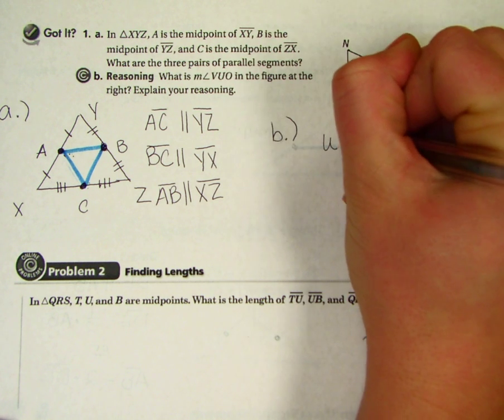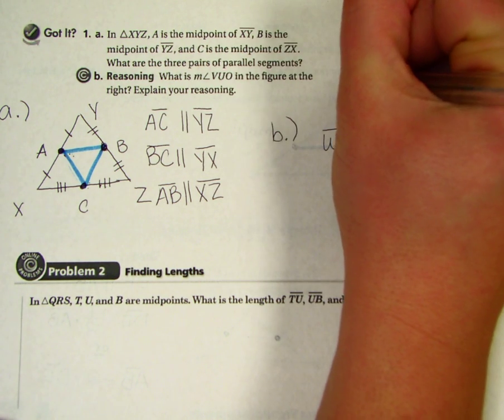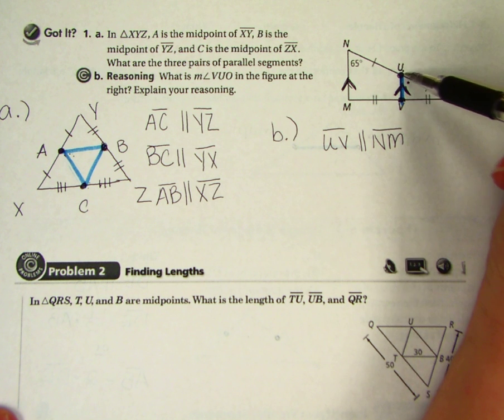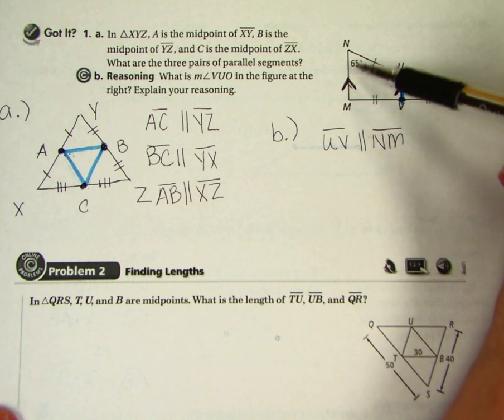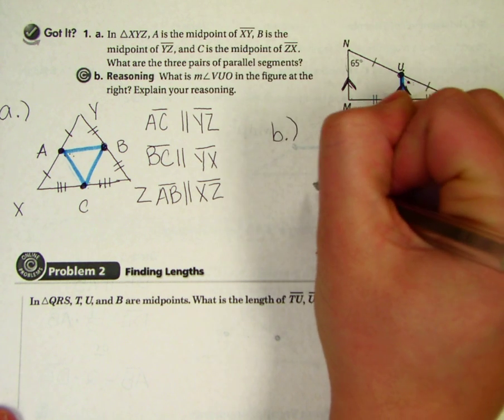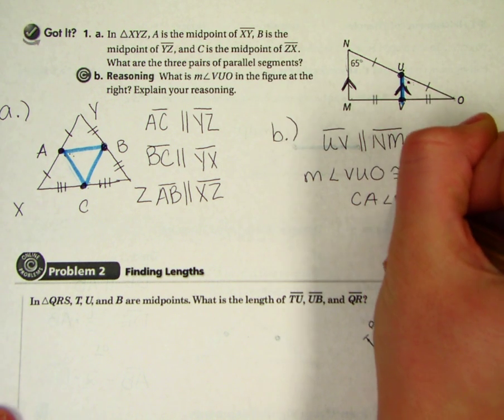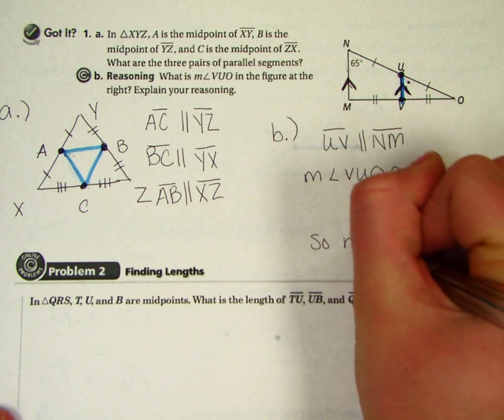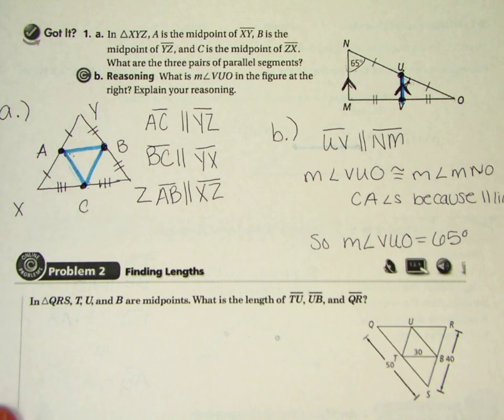5 1 Intro and Prob 1 01